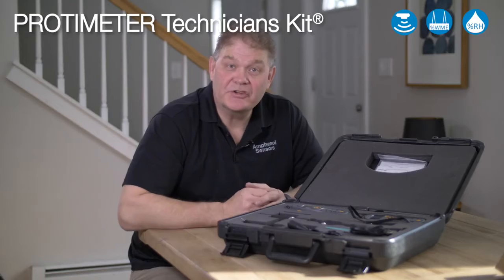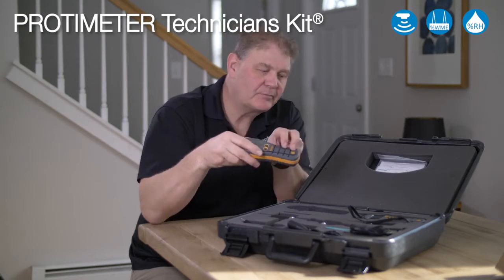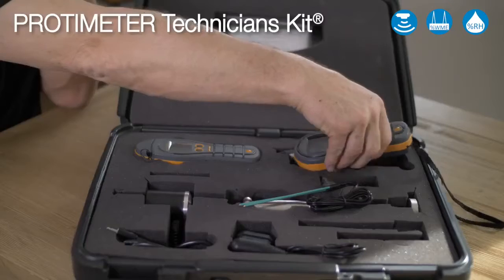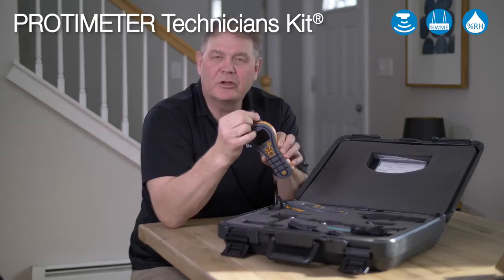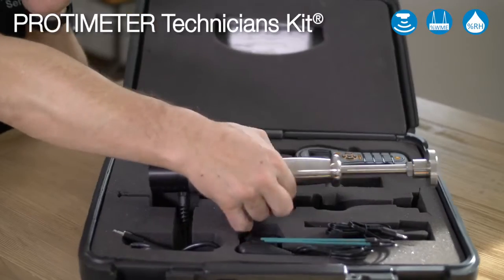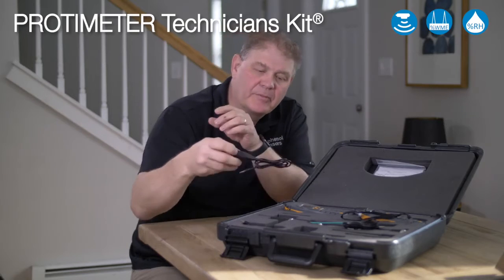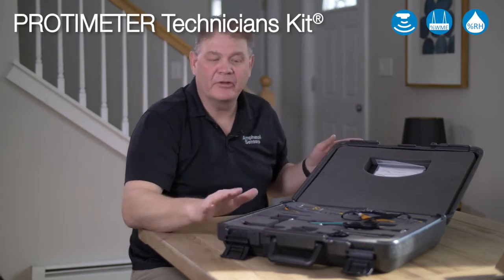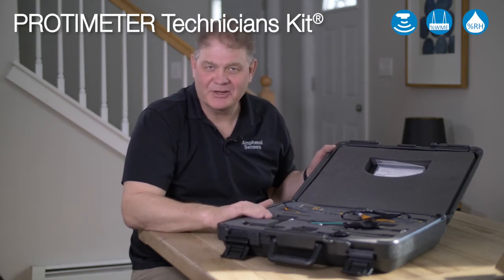Introduction to Protimeter Technician's Kit Includes Hygromaster 2 and Surveymaster!